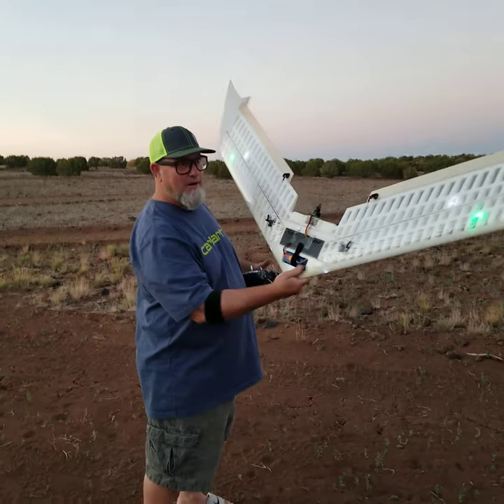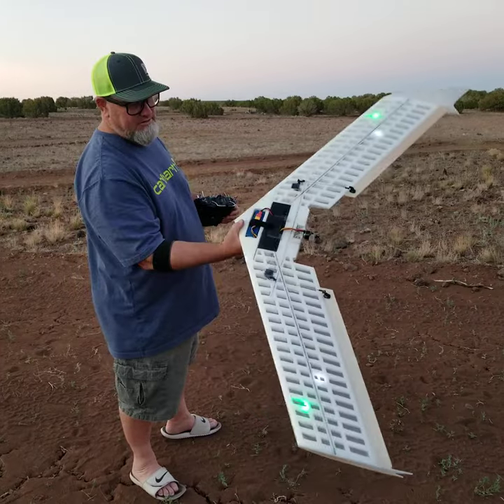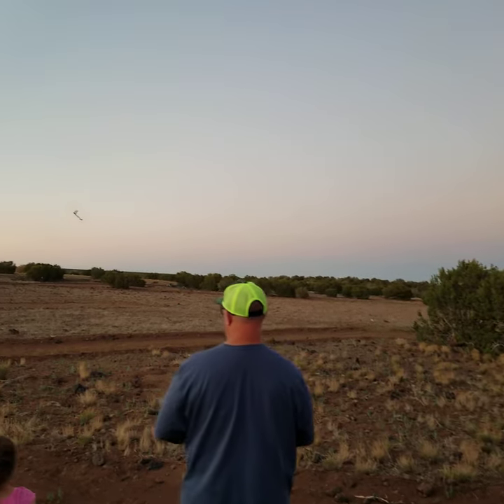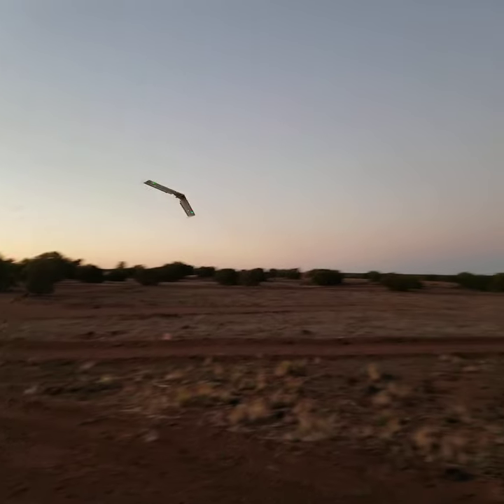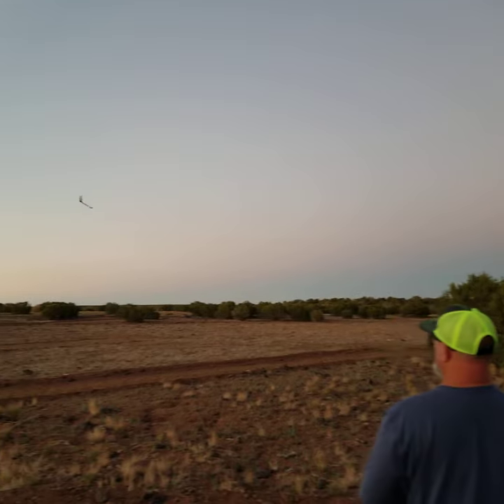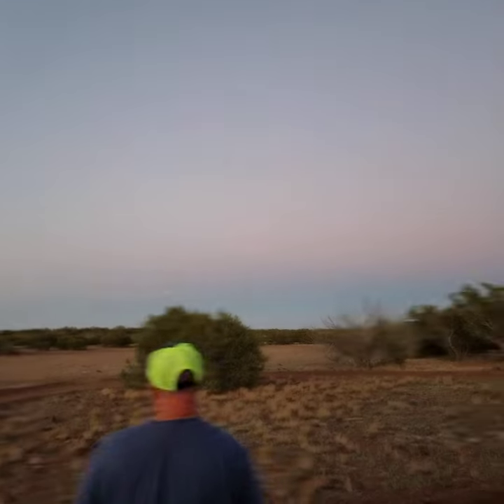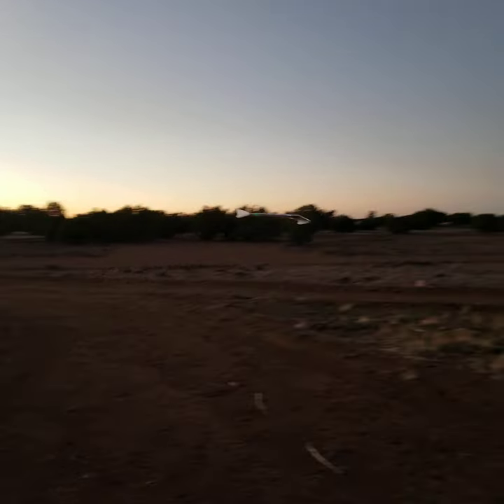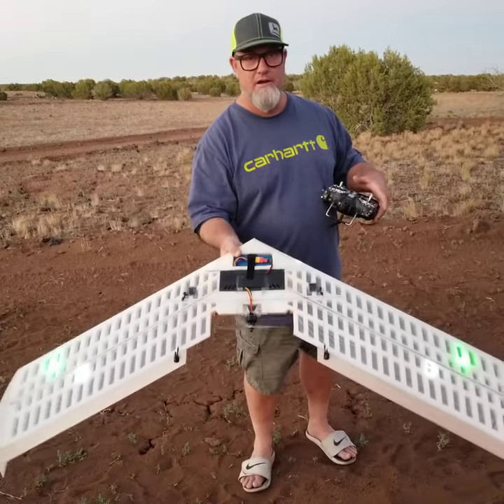HawkMoth test and tune